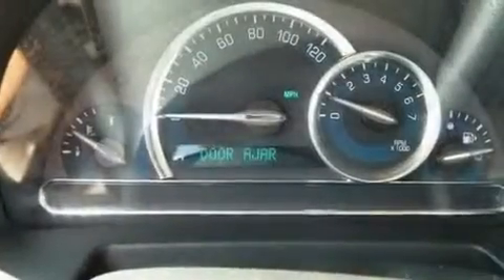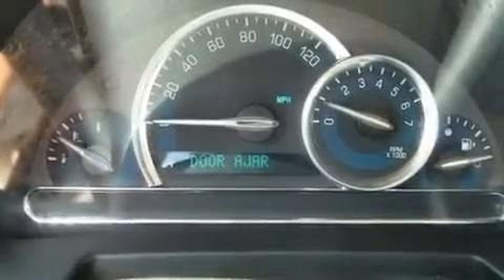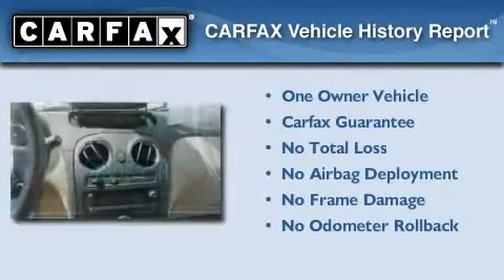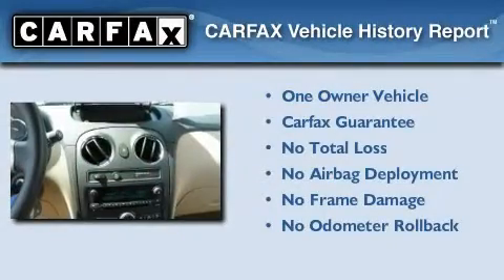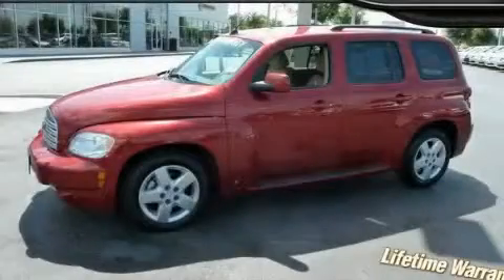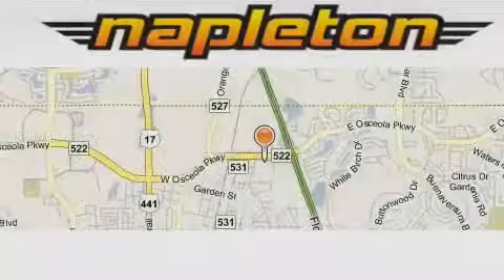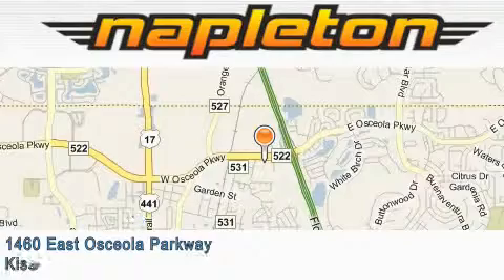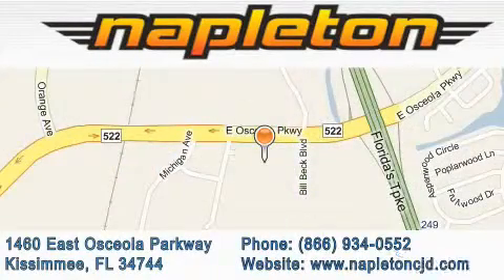2010 Chevrolet HHR Kissimmee FL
Year : 2010

 Make : Chevrolet

 Model : HHR

 Trans . : Automatic

 Exterior : Red

 Miles : 43,055

 Interior : Other

 1460 East Osceola Parkway

 2010 Chevrolet HHR Kissimmee FL